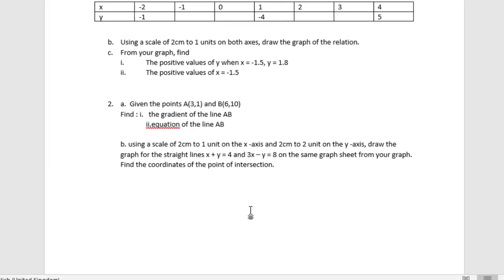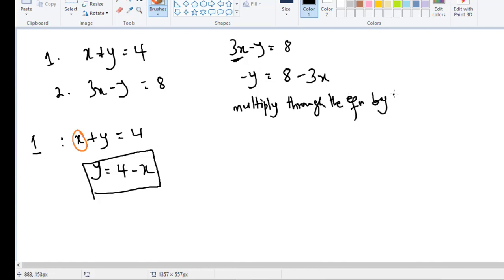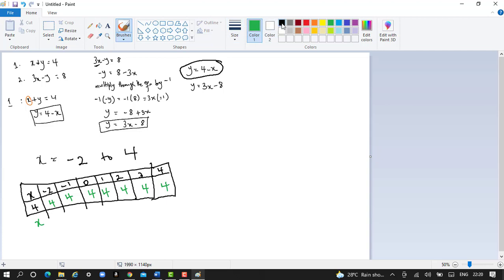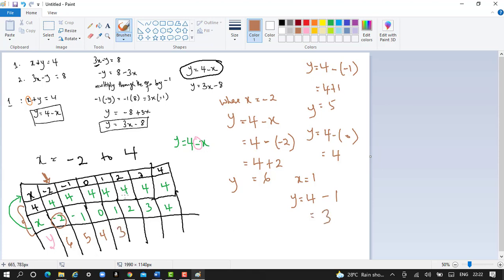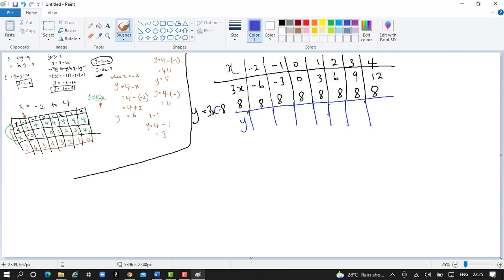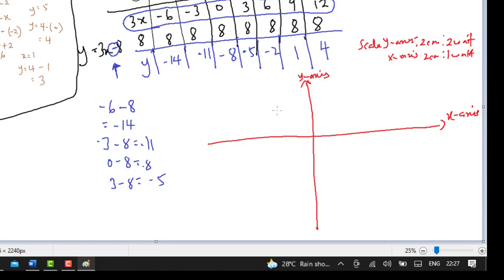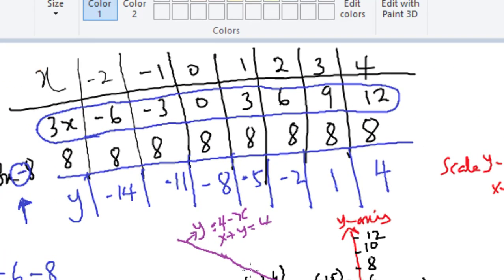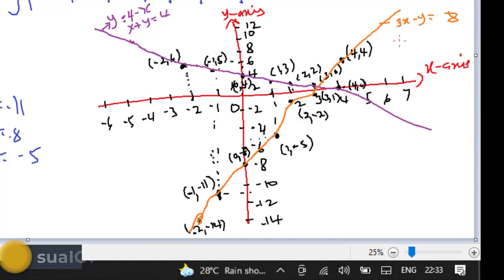MATHS ASSIGNMENT 3